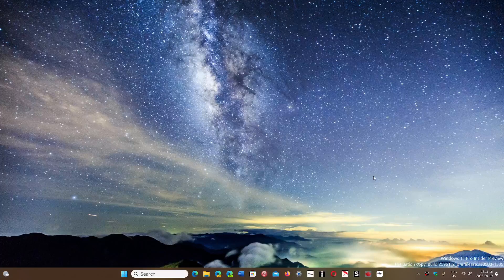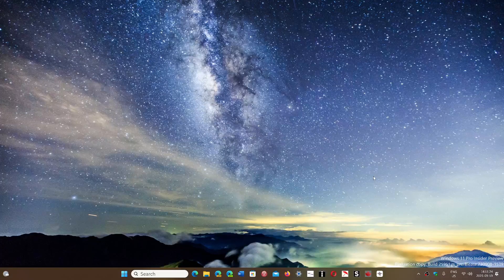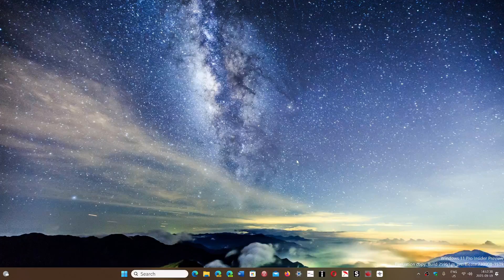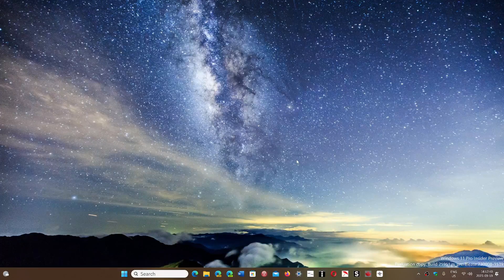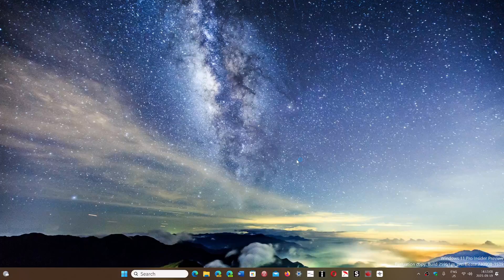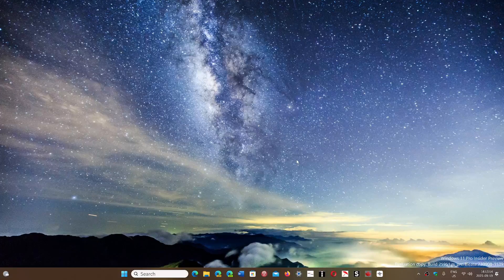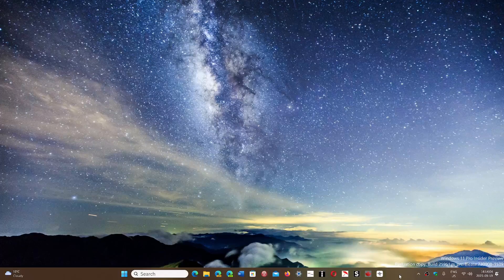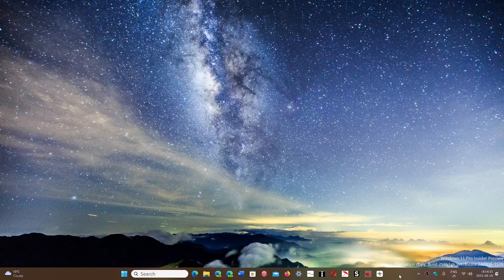Windows 11 22H2 Taskbar resize is impossible without using scaling option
Unfortunately even the Registry tweak that used to work on Windows 11 does not anymore